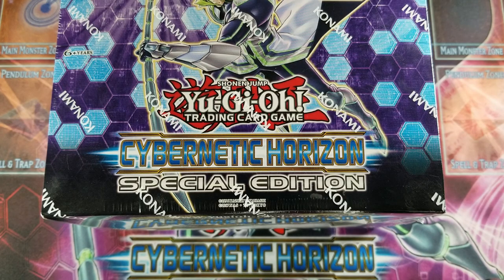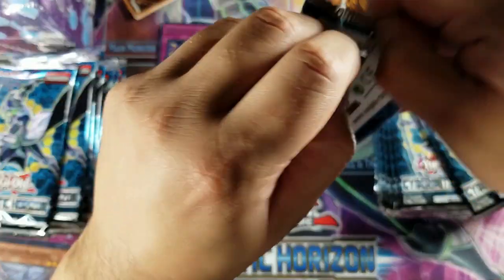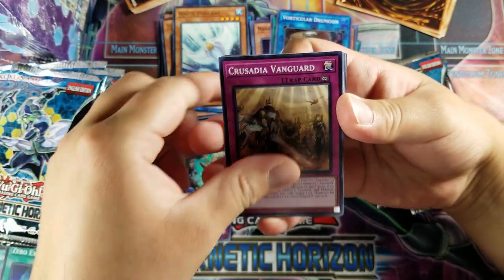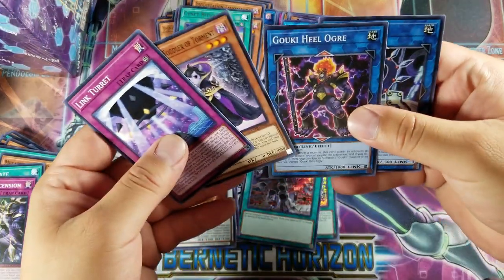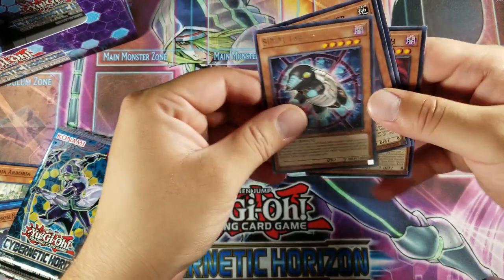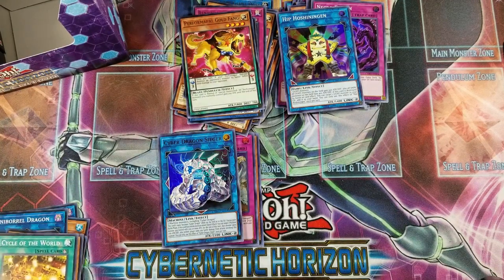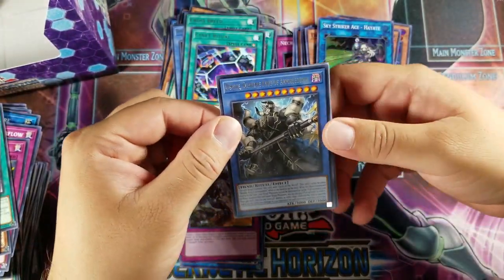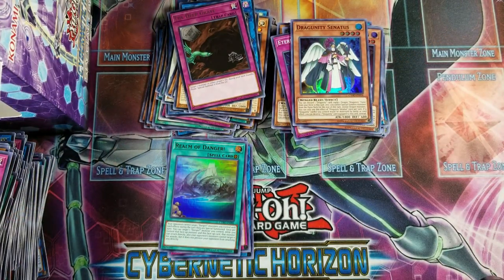Yu-Gi-Oh! Cybernetic Horizon Special Edition | 60 Packs | My Biggest (Worst) Opening Yet!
Ladies and Gentlemen, we get back to you with the NEW Cybernetic Special Edition! Like always, I appreciate the support from everyone of you.

I pick a random card throughout my video. First 3 people to comment the card that I pick get an extra drawing for the Monthly Giveaway. Other than that I pick a random winner weekly. (Within the continental US only).
2. Like
3. Comment the card that I pick